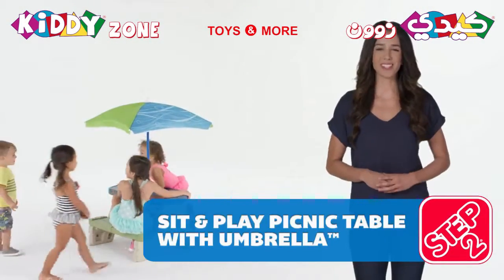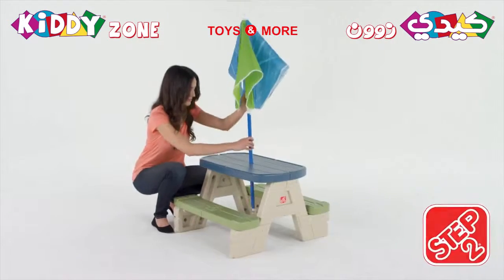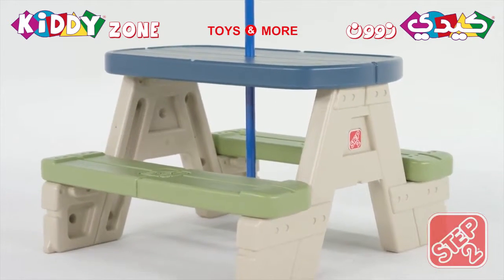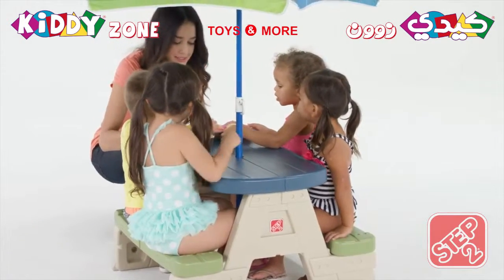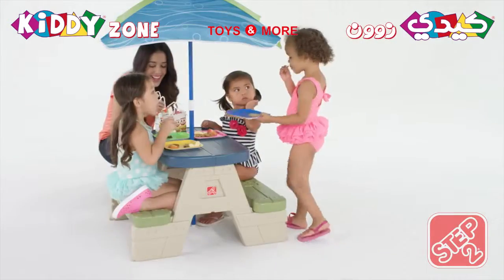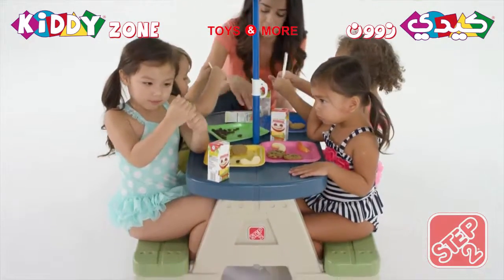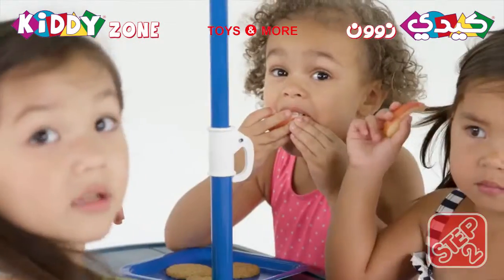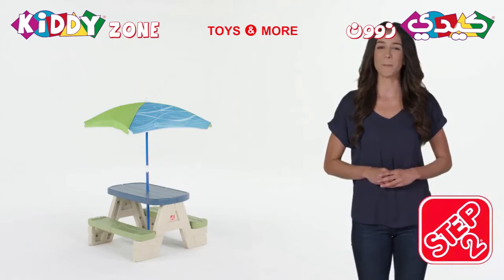PICNIC TABLE STEP 2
C’mon and Join the Party!
The center of activity will always be found revolving around the sturdy Sit & Play Picnic Table with Umbrella by Step2! Whether your tot’s hosting a VIP luncheon of PB&J with friends in the backyard, making crafts, or just plain chillin’ out, it’s the perfect place to be. There’s comfy seating for 4, plus an oversized umbrella to keep off the sun and rain.